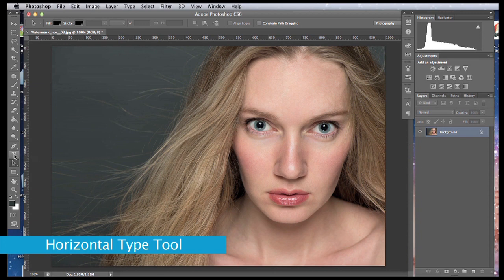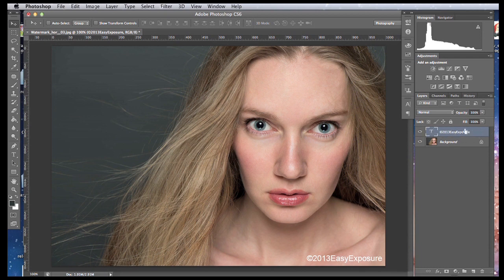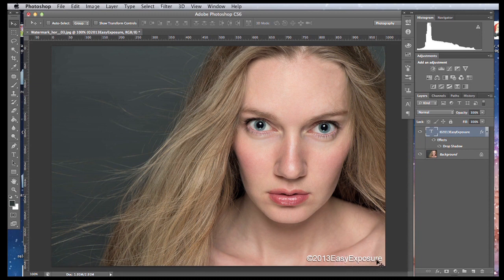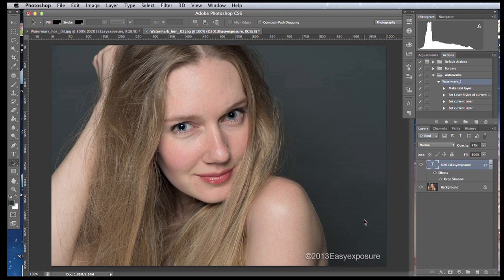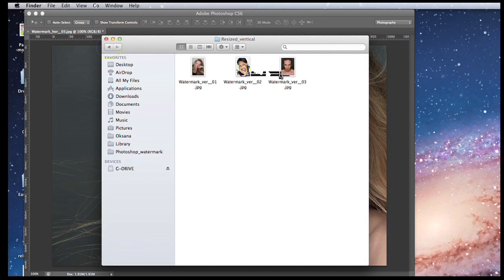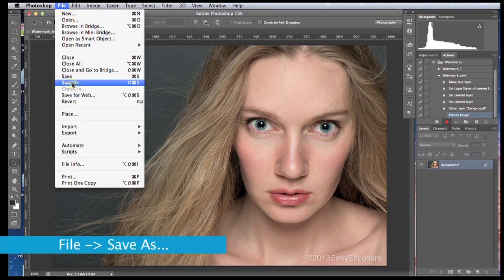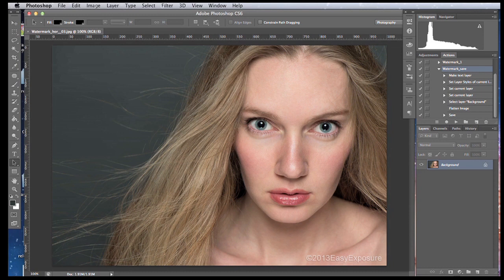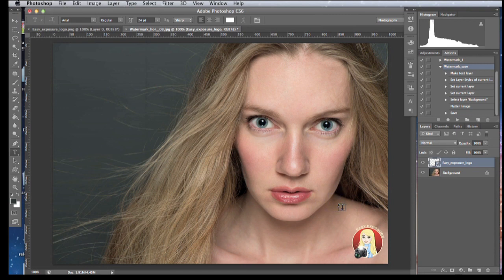Lesson 24 - How to Watermark Images in Photoshop (batch process)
In this Photoshop tutorial you will learn how to add copyright watermark or logo to your images. I will also show you how to create an action in Photoshop to process multiple images.